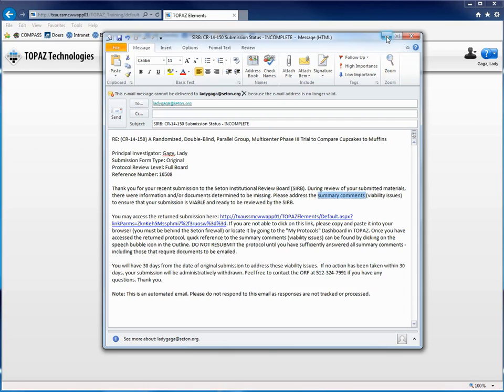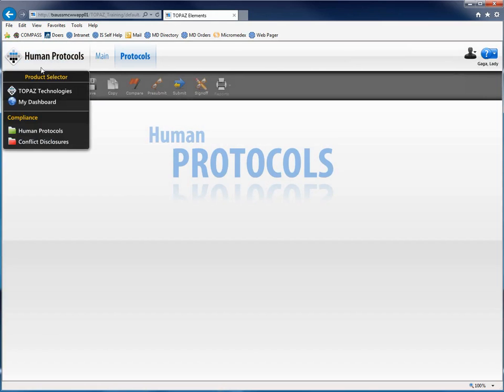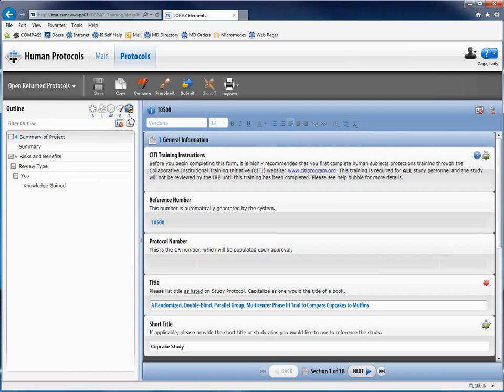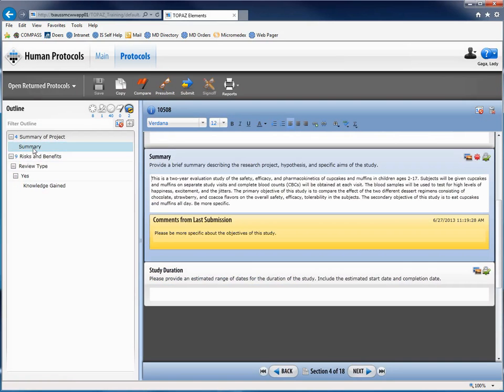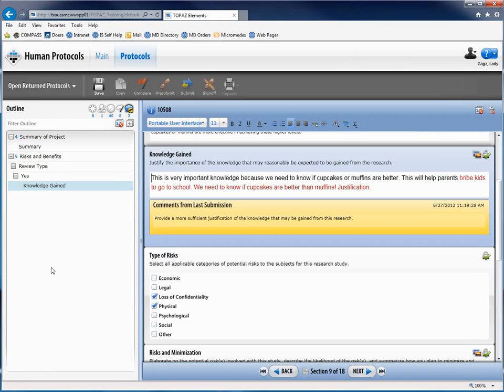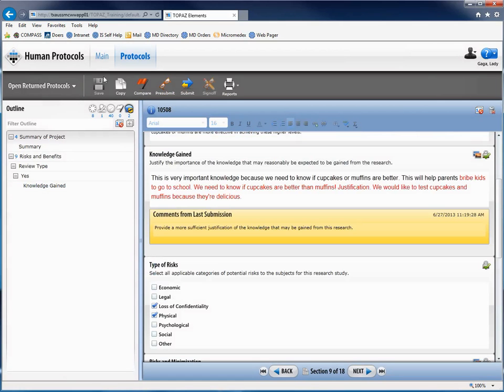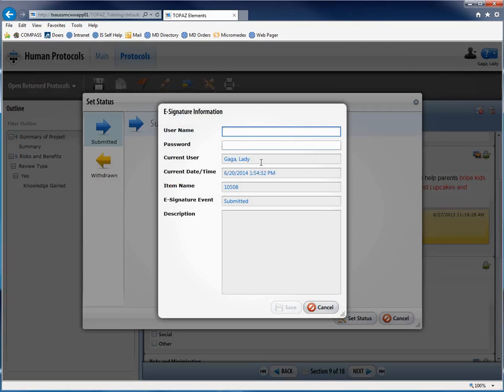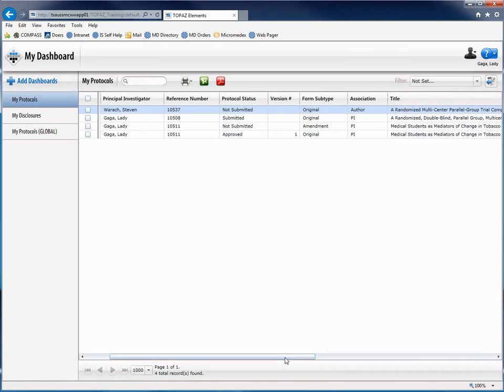Stipulations in TOPAZ